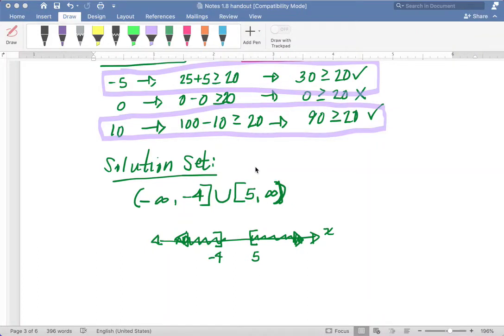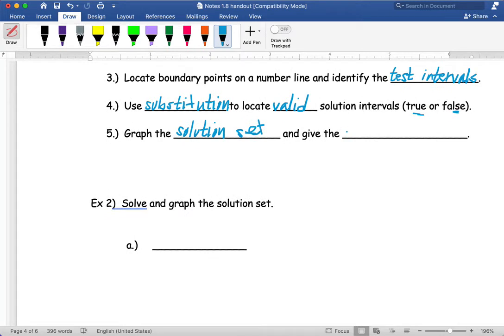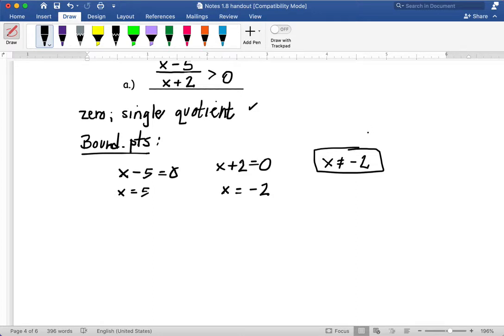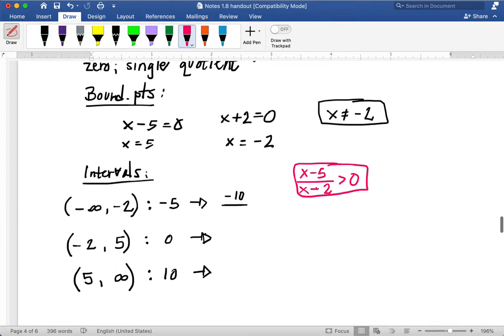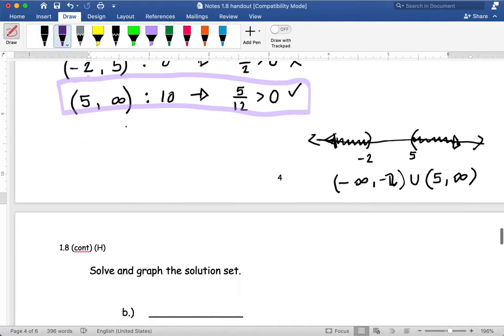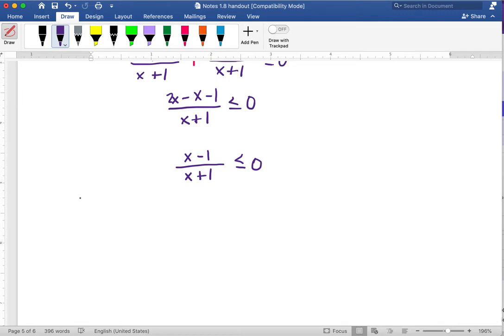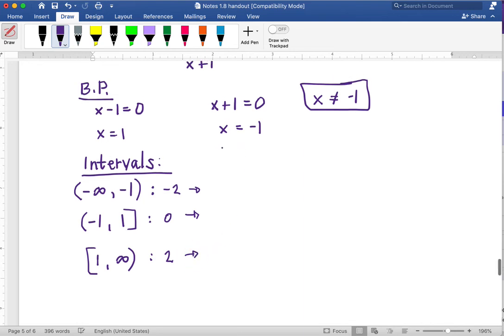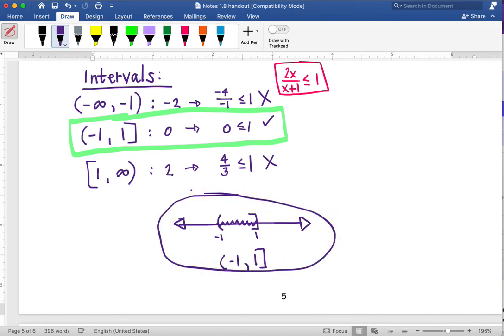Notes 1.8 (2) - HonColAlg